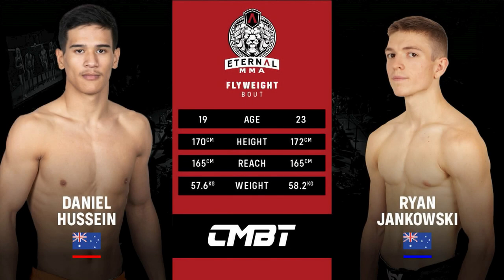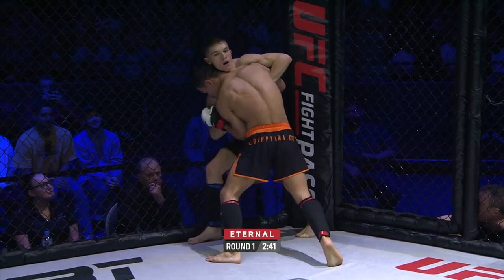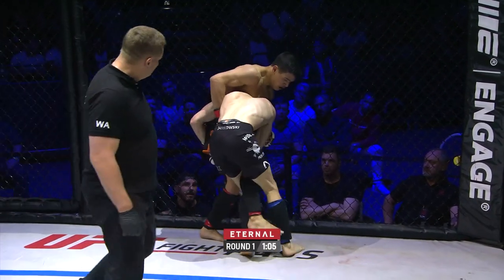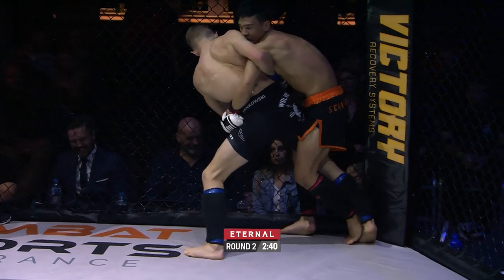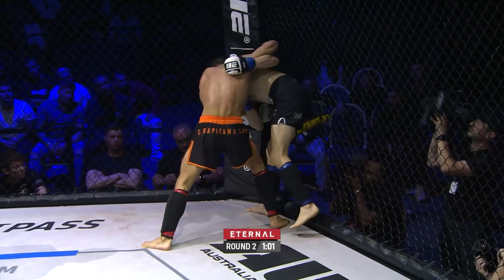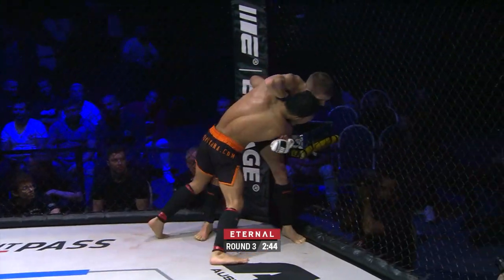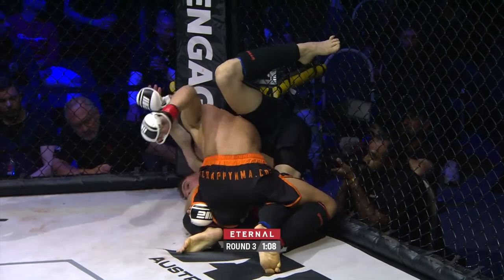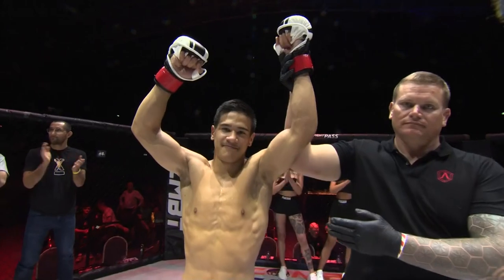ETERNAL MMA 60 - DANIEL HUSSEIN VS RYAN JANKOWSKI - MMA FIGHT VIDEO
"Eternal MMA is Australia and New Zealand's premier mixed martial arts promotion and host events all across Australia and in Auckland NZ.

Eternal MMA operate a pro am mixed martial arts event model with the undercard filled with the very best amateur fighters across the Australia - Pacific region, and the main card stacked with the very best pro fighters in the most competitive and exciting matches regularly.

Perth MMA
Adelaide MMA
Melbourne MMA
Australian MMA
New Zealand MMA
Auckland MMA

LIVE ETERNAL, REIGN SUPREME"